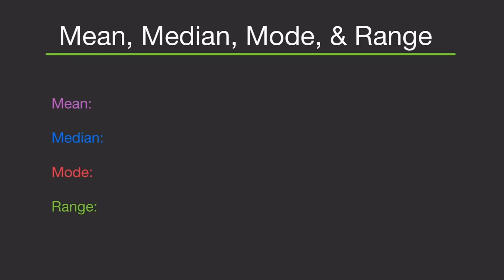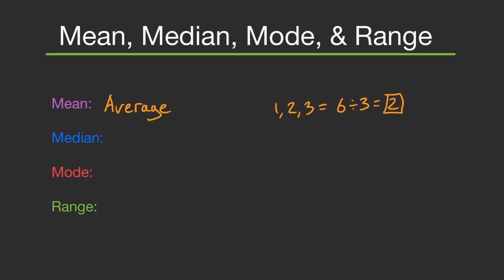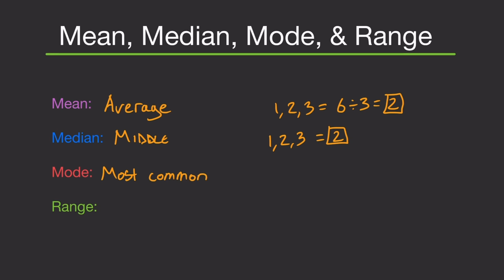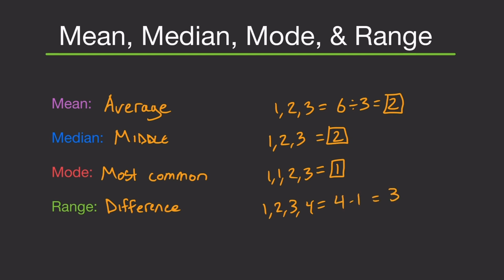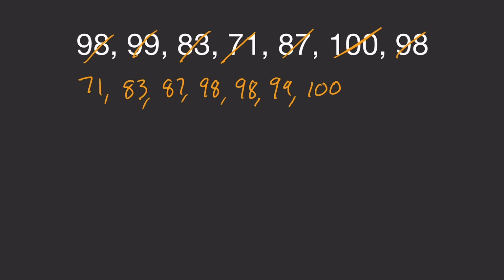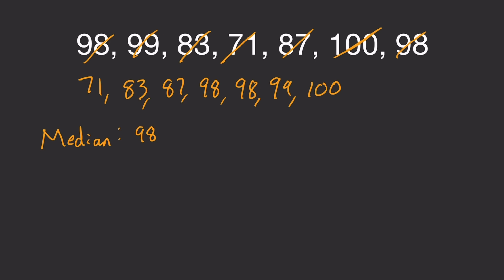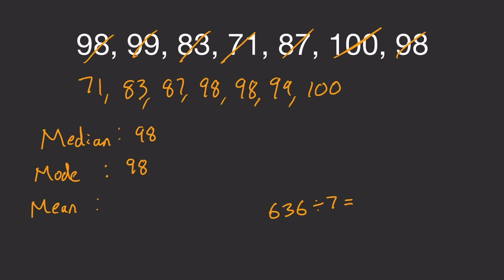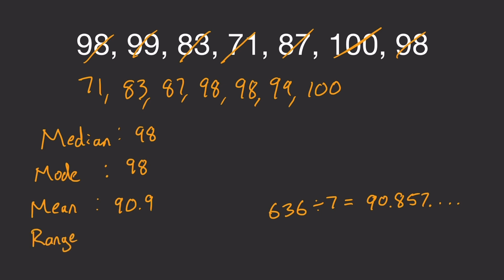Mean, Median, Mode, & Range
In this video, I explain how to find mean, median, mode, & range through one example.